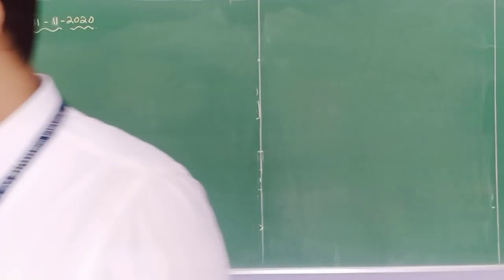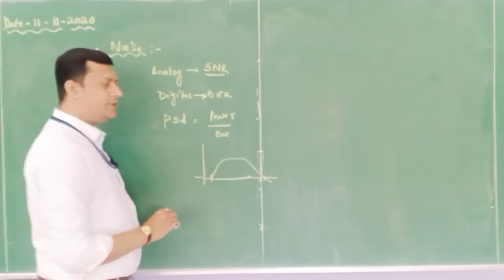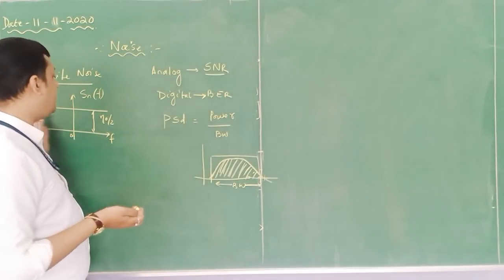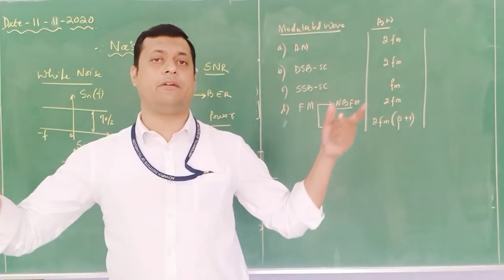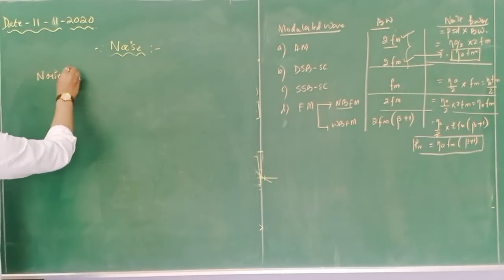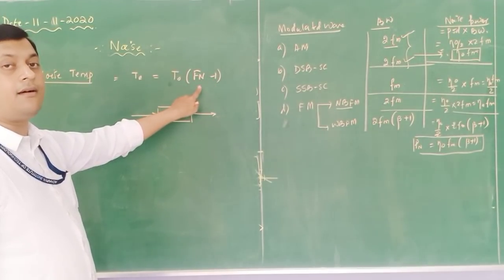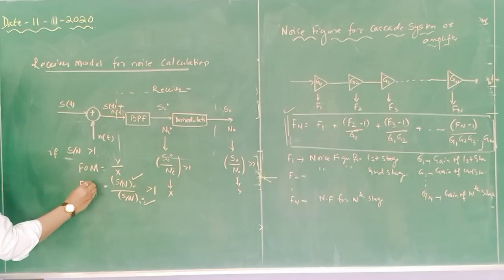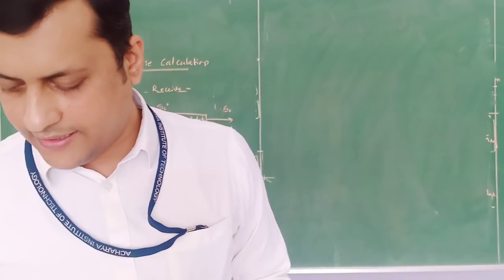Principles of Communication Systems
Noise -2